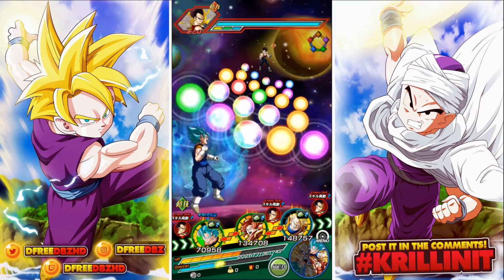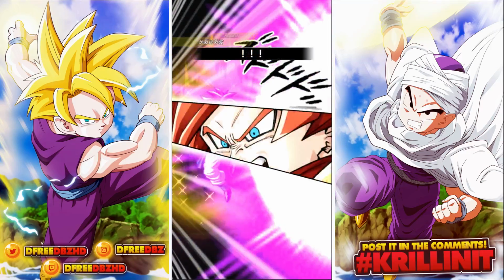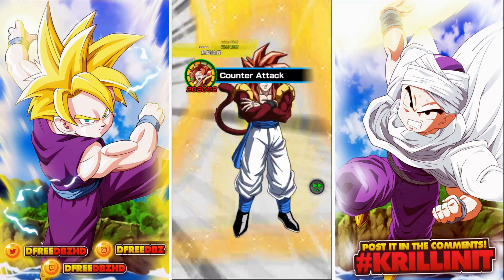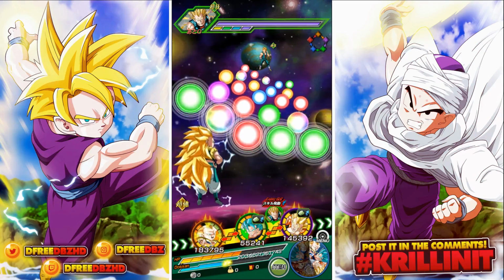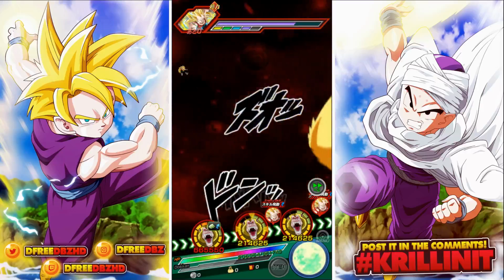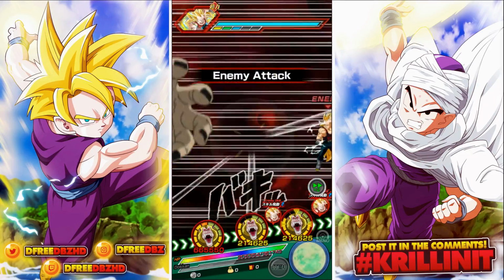I FINALLY GOT SSB VEGITO! TIME FOR THAT THICC HERO TEAM! Dragon Ball Z Dokkan Battle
I FINALLY GOT SSB VEGITO! TIME FOR THAT THICC HERO TEAM! Dragon Ball Z Dokkan Battle | Vegito Blue Showcase